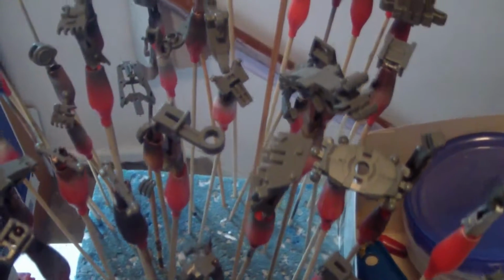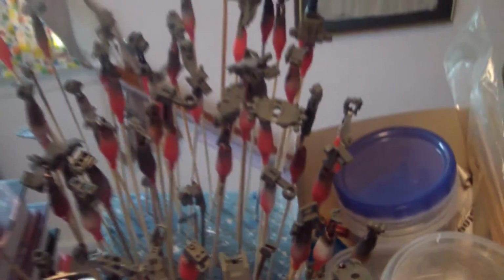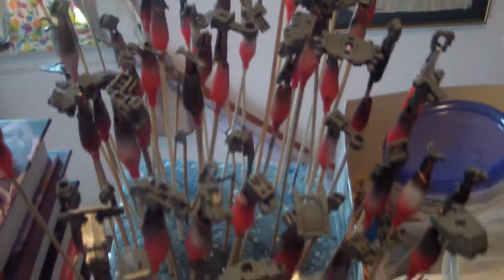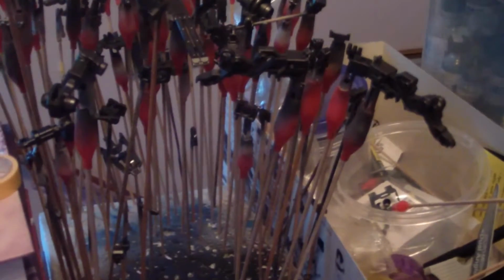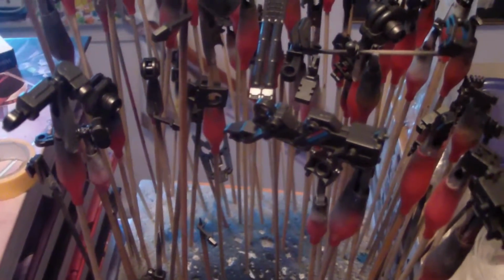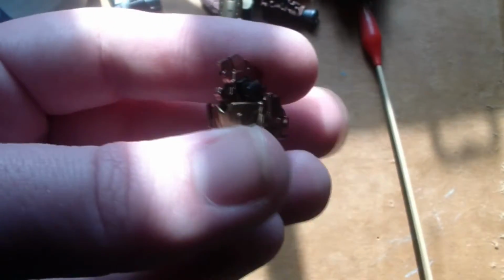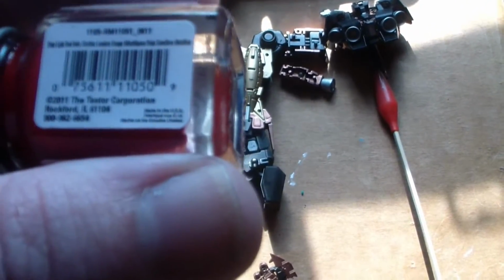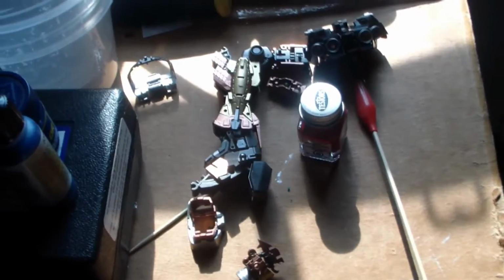Master Grade RX-0 Banshee Unicorn WIP 3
moving along with the build of the mg Banshee, i paint the internal frame and a few parts in a duraluminum color. afterwards moving onto the painting of the armor parts.